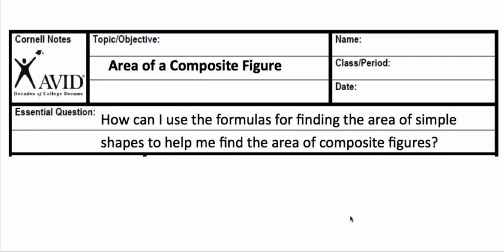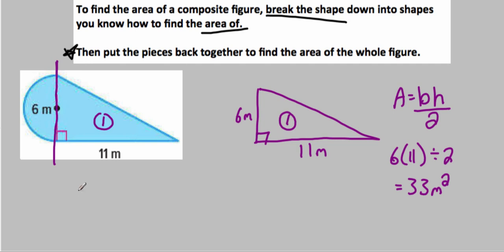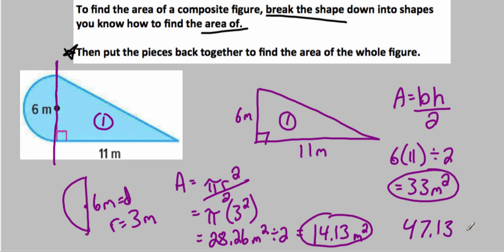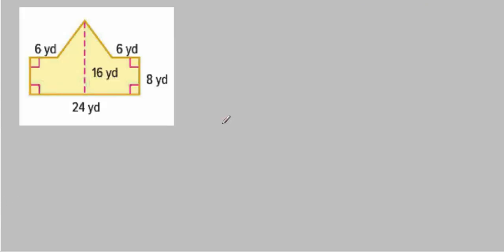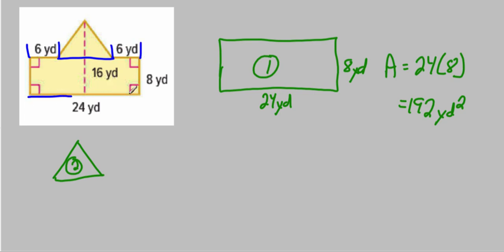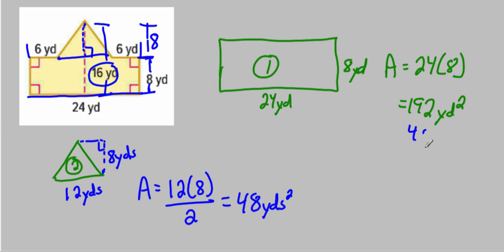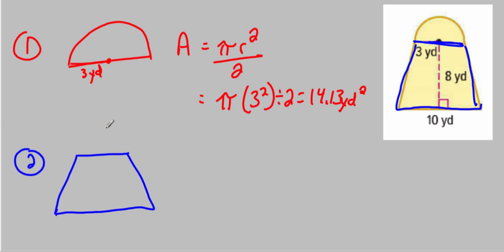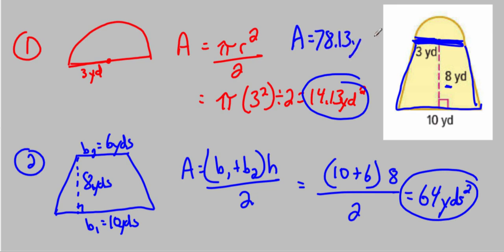area of composite figures